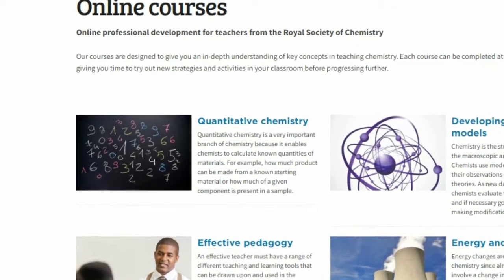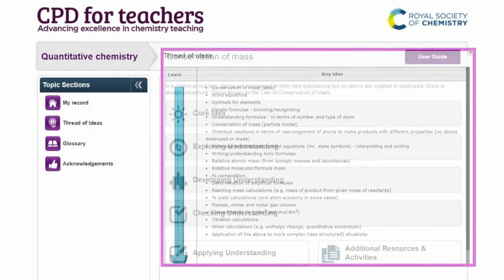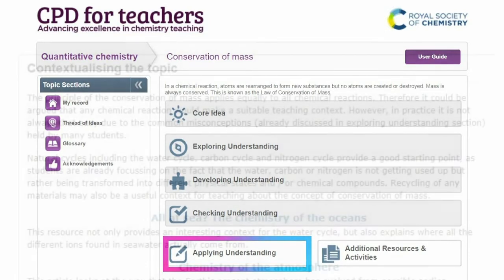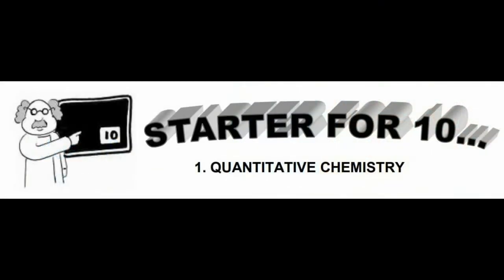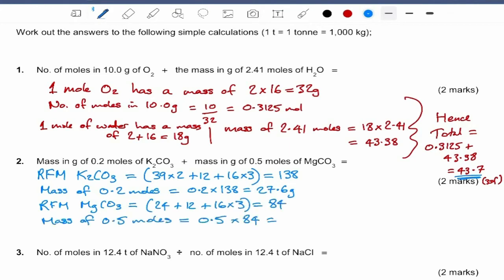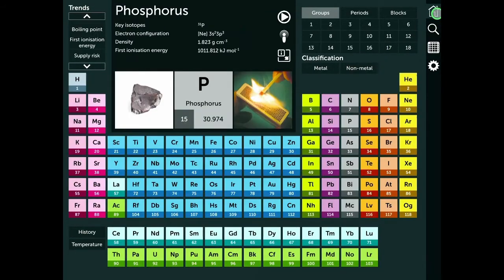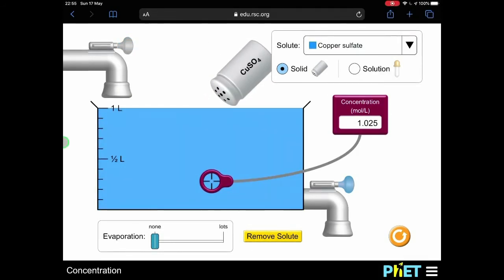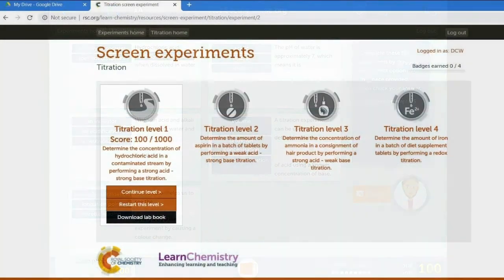Teaching quantitative chemistry